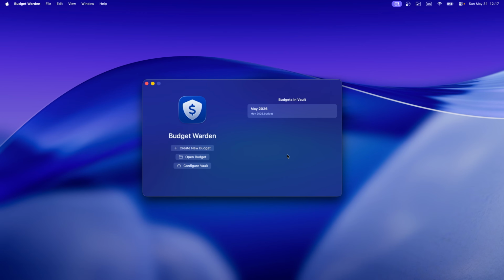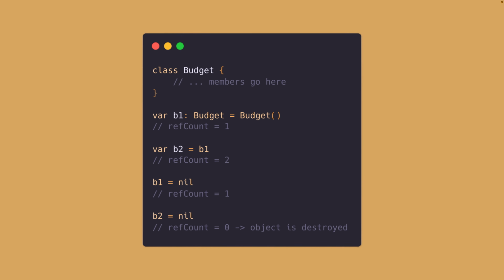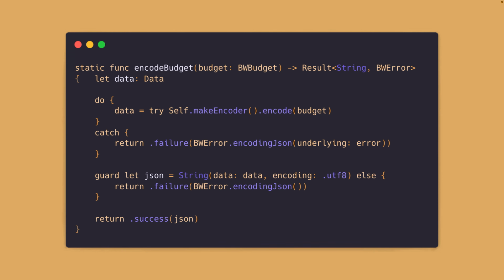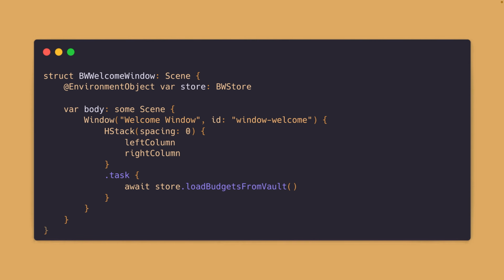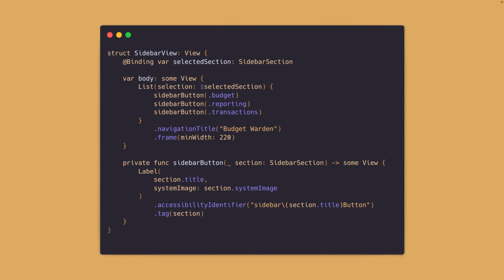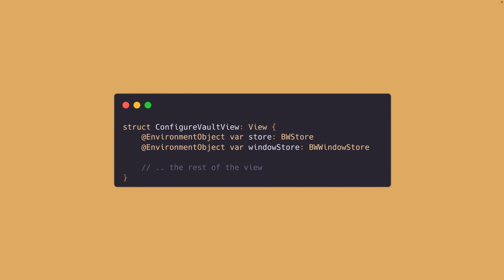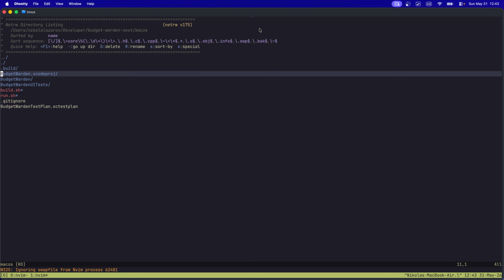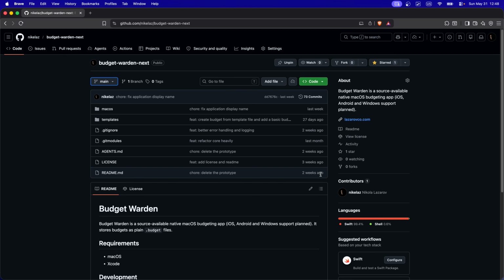I Built a Native macOS App with SwiftUI - Here's What I Learned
In this video, I share my experience building Budget Warden, a native macOS application written in Swift and SwiftUI.

I wanted to document what it was actually like learning and using Apple's development stack as a developer.

I focus on:
- Swift's language design and error handling model
- Error Handling in Swift
- Async/await, concurrency, and multithreading
- Building user interfaces with SwiftUI
- Components, state management, and EnvironmentObject dependency injection
- Why I decided against creating a C core for performance reasons
- My development workflow with Neovim, tmux, and shell scripts
- Building and running the application without relying heavily on Xcode
- The challenges, surprises, and trade-offs I encountered along the way

If you're a web developer curious about Swift, SwiftUI, native desktop development, or building commercial software as an indie developer, I hope you'll find something useful here.

Contents:
0:00 Intro
0:44 App Demo
3:09 Opinion on the Swift Programming Language
5:23 Memory Management in Swift
7:47 Error Handling
10:26 Multithreading and Async Programming
15:25 Views - Components, State, Dependency Injection
18:46 Why I Didn't Use a Shared C Core
21:44 My Dev Environment and Tools
23:36 Automated Testing - End-to-End Tests with XCTest
25:33 License - Source-Available for Education
26:23 Outro